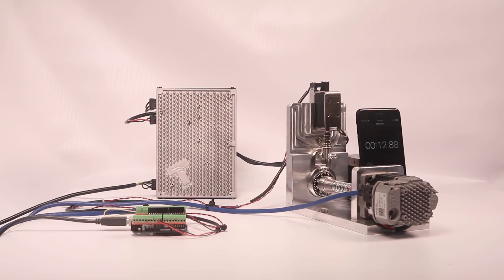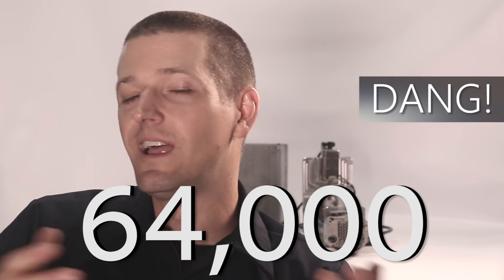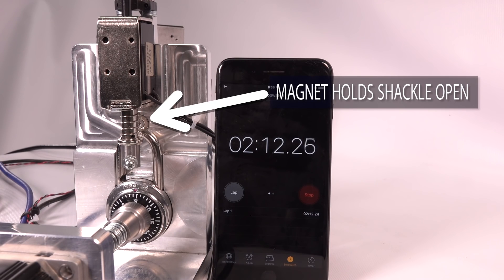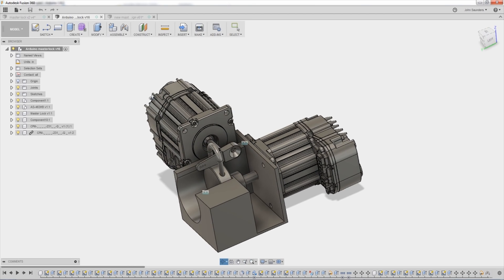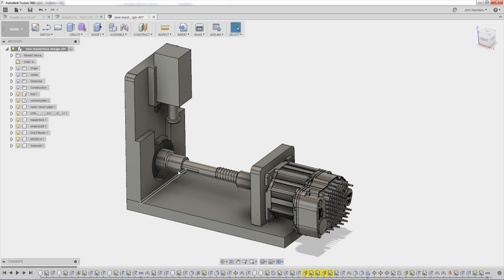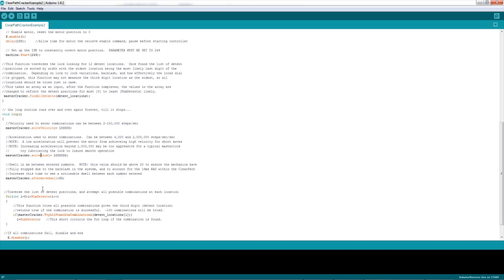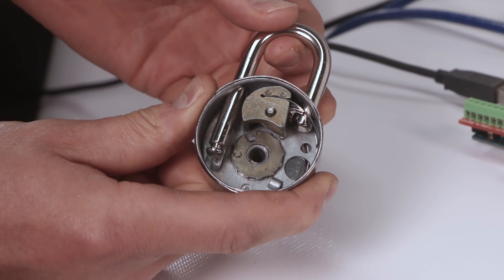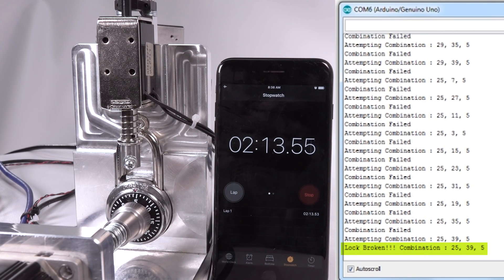Arduino Master Lock Cracker! WW146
Using an Arduino and ClearPath Servo to crack a Master Lock!  Combining CNC machining, Fusion 360, prototyping, motors and sensors is AWESOME!   Using the Arduino + Clearpath to sense the lock to predict the last combination digit reduces the crack time to about 3 minutes!

Slow Motion Camera
Solid State Relay
Waterweld Putty

Music Attribution:
5 Reasons to Use a Fixture Plate on Your CNC Machine